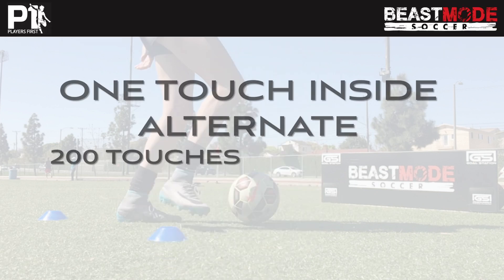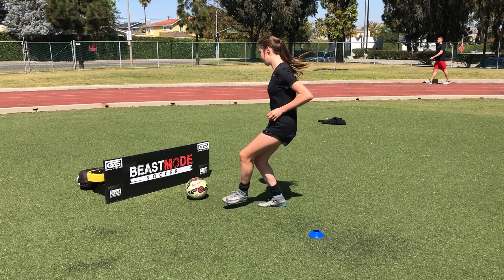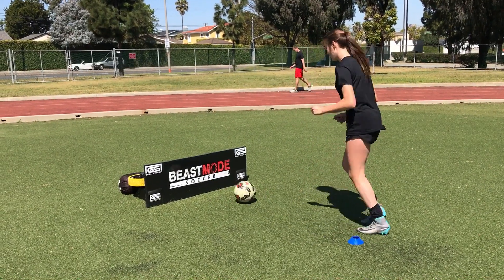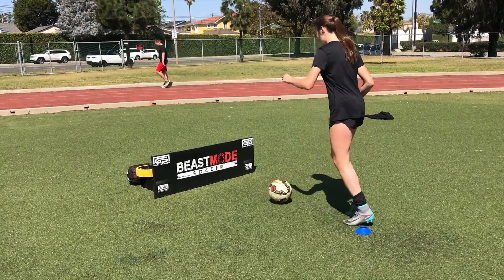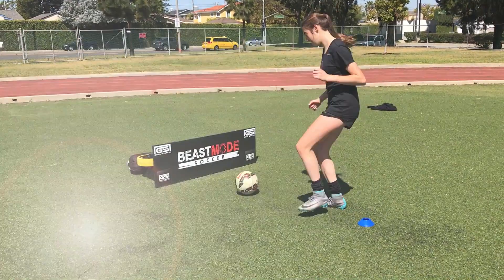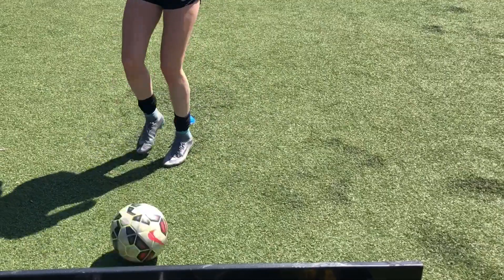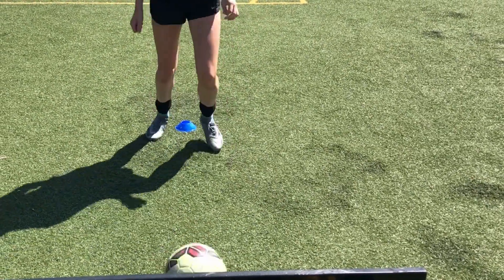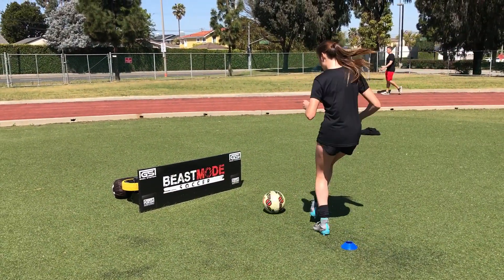First Touch Series: One Touch Inside Alternate - Players First Video Training Series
The difficulty continues to increase in Beast Mode Soccer's First Touch Series. Perform 200 clean touches of one touch alternate passes.